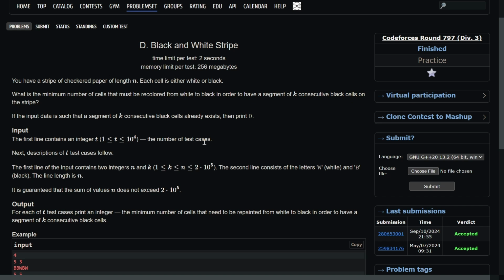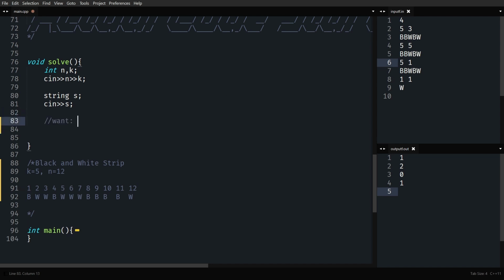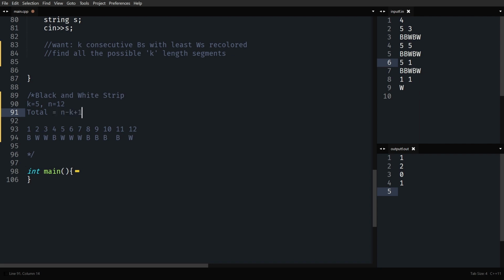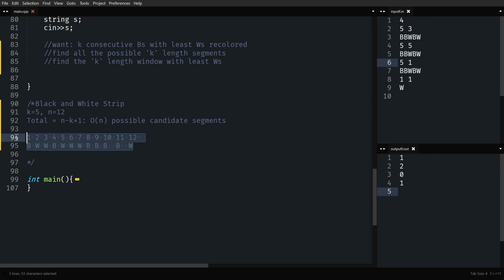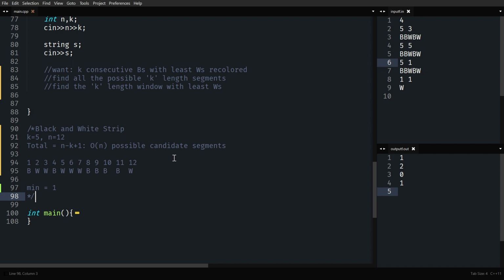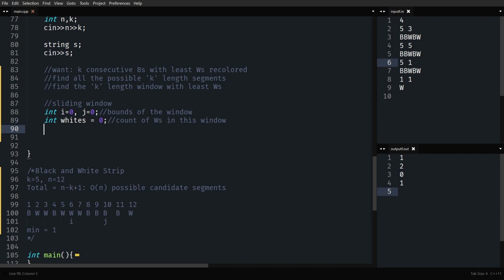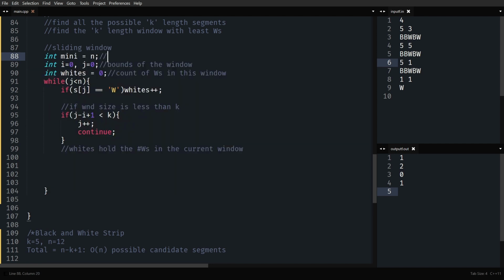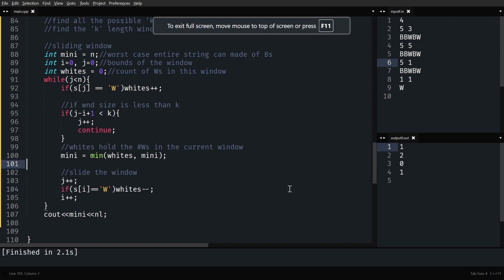Black and White Stripe | Codeforces | @TLE_Eliminators 's CP31 | 1000 Rated | Q-15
Are you new to competitive programming (CP) and overwhelmed by Codeforces? This video is for you! It's part of my 31-part series designed to guide CP newbies and help them develop their skills. Today, we'll tackle a 1000-rated problem, "Black and White Stripe" from the fantastic "TLE's CP31" problem set created by @PriyanshAgarwal.